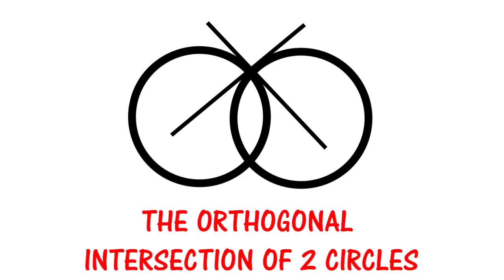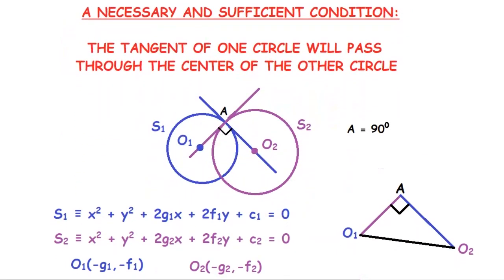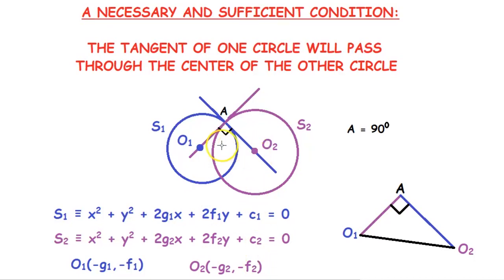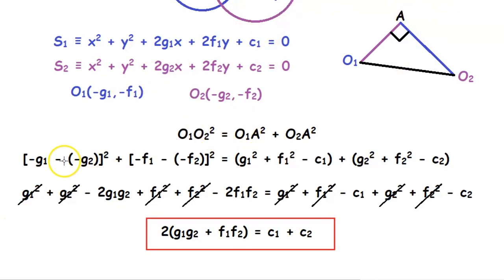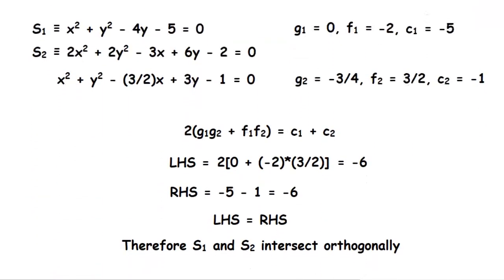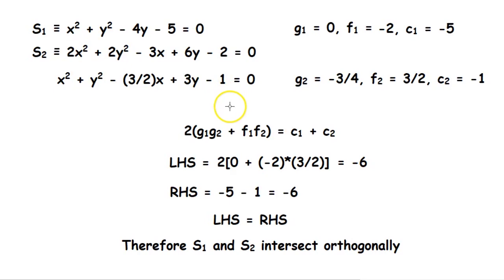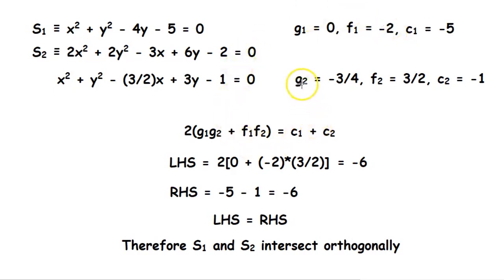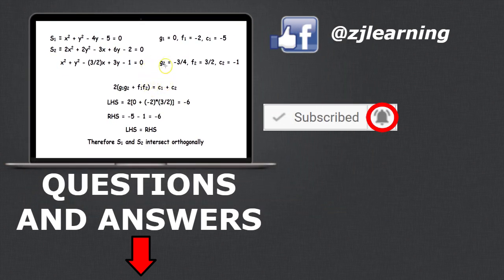Orthogonal intersection of 2 circles | ZJ learning | Circles#17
What is an Orthogonal Intersection? Here we explain everything you need to know about an orthogonal intersection between 2 circles in a simple way.
Example - 3:55